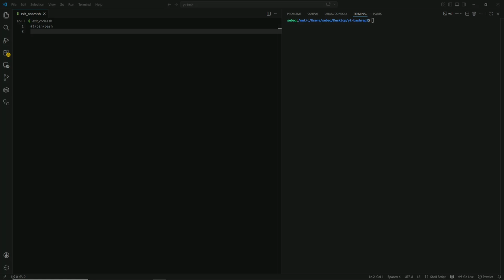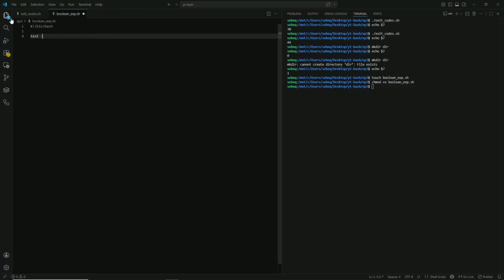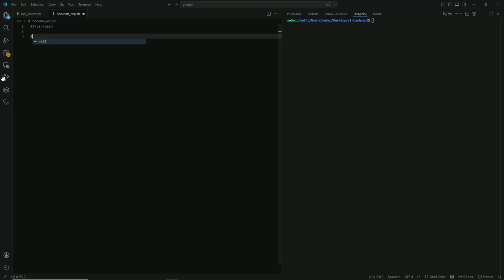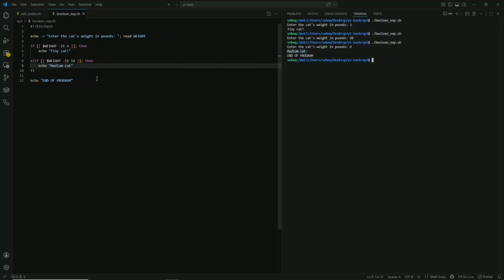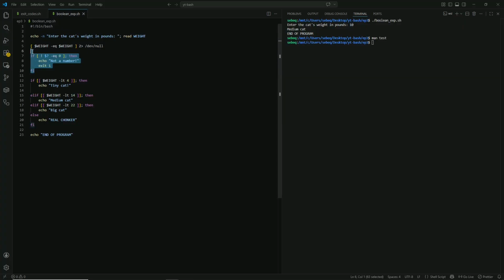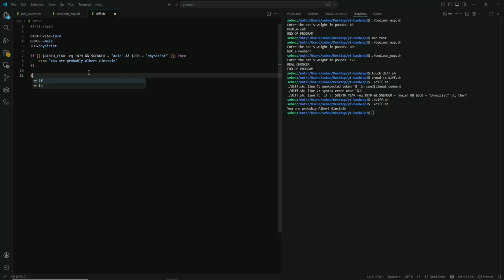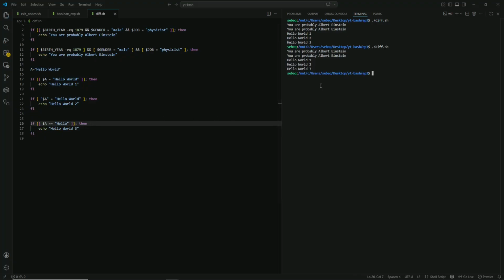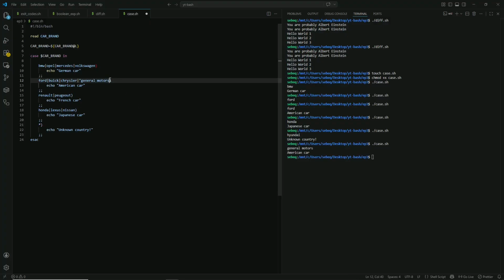Bash Tutorial Ep. 3 - Exit codes, if, case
Today we will cover the exit codes, if statements and case statements

0:00 intro
0:15 exit codes
1:28 boolean logic, test command
3:49 if statements
8:28 difference between [ and [[
11:24 case instruction